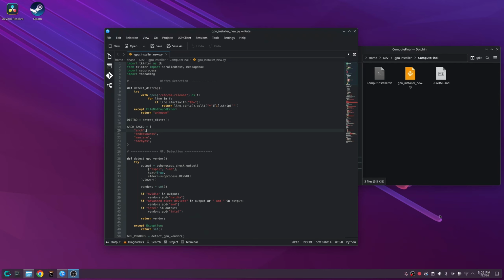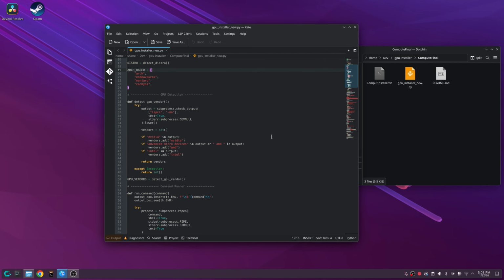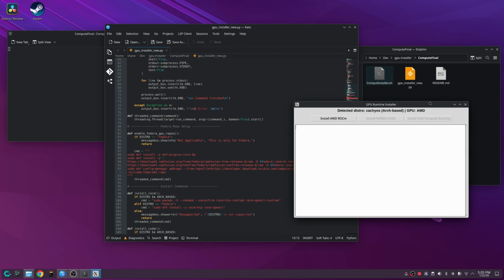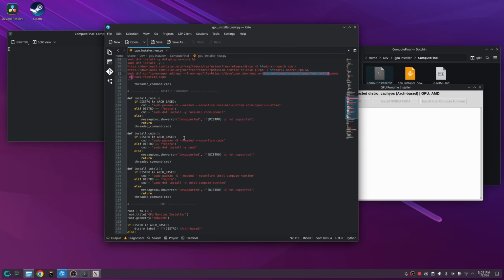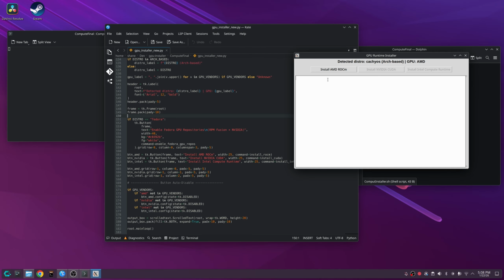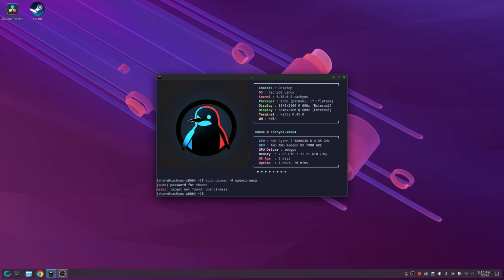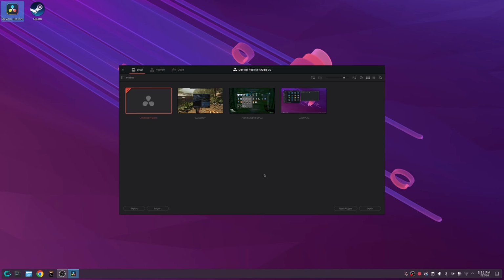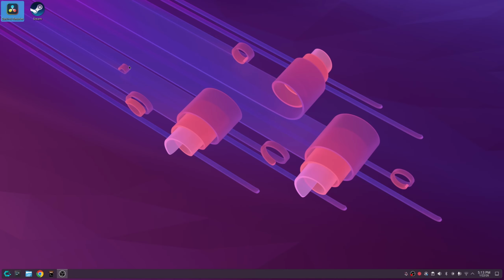I Built a Python Tool to Automatically Install GPU Compute Drivers on Linux (AMD, NVIDIA, Intel)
In this video, I walk through a Python script I’ve been working on that helps automate the installation of GPU compute drivers on Linux.

This tool detects your Linux distribution and GPU vendor, then installs the correct compute runtime for your system — including:
• AMD ROCm
• NVIDIA CUDA
• Intel Compute Runtime

The script currently supports Fedora and Arch-based distributions (Arch, EndeavourOS, Manjaro, CachyOS), with an easy way to add support for additional distros.

It uses lspci to detect the GPU vendor (AMD, NVIDIA, or Intel) rather than the card manufacturer, and presents everything through a Python Tkinter GUI. The script runs install commands via the terminal and requires sudo access, so you’ll want to keep the console open while using it.

The project will be released on GitHub under GPLv3, and I’m open to contributions. My Python knowledge is limited, so if you have ideas for improvements (Polkit support, Qt UI, more functionality), feel free to jump in and help out.